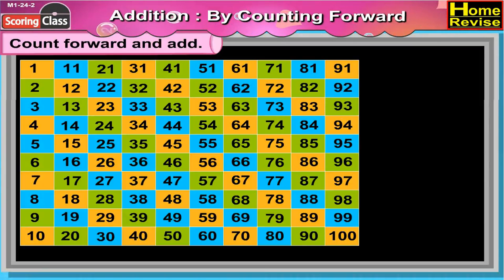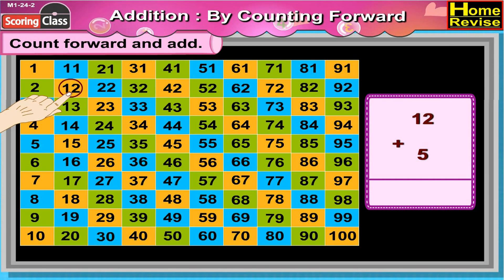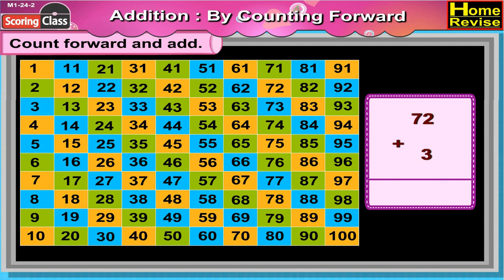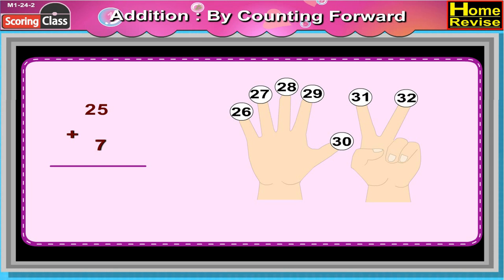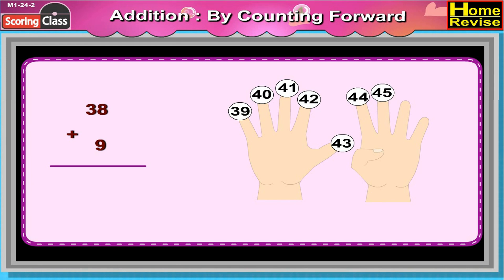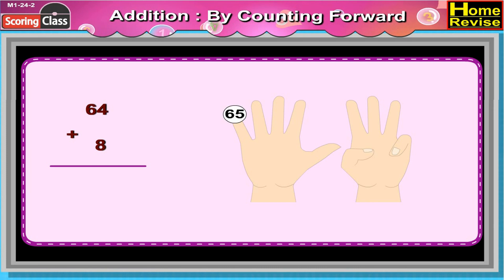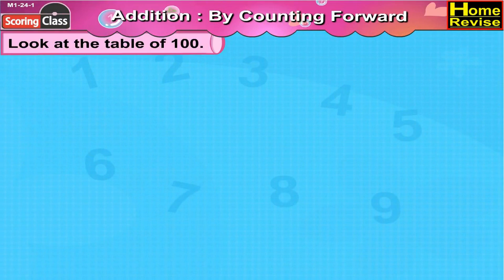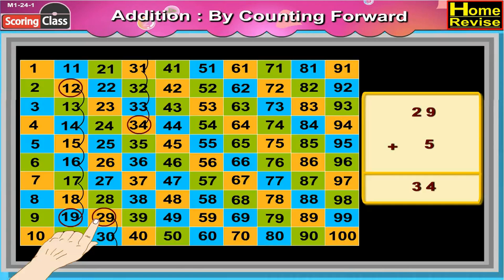Addition: By Counting Forward (Part 1) | 2nd Std | Mathematics | English Medium | SSC | Home Revise